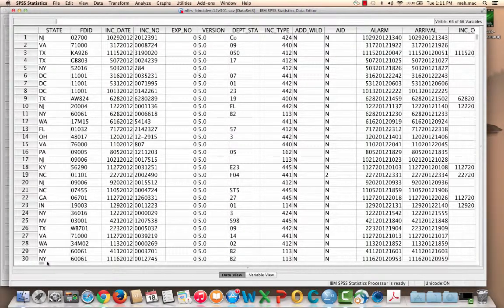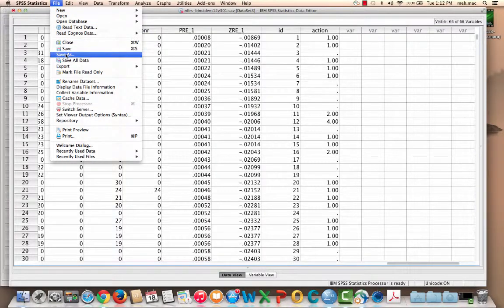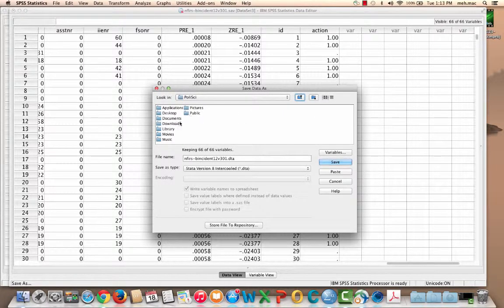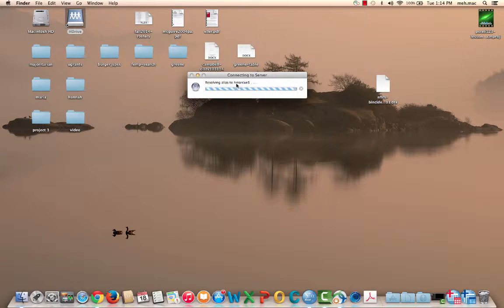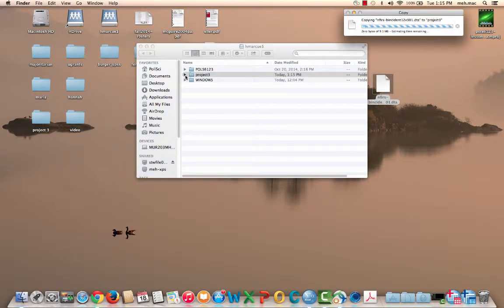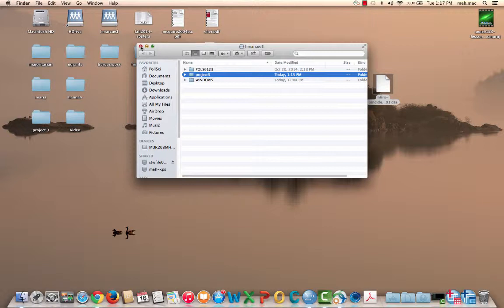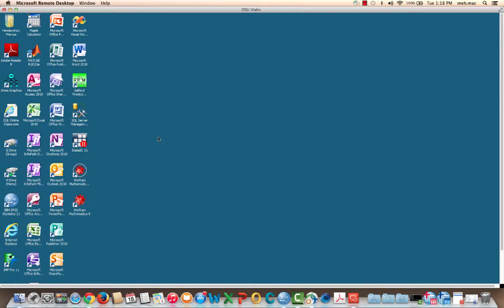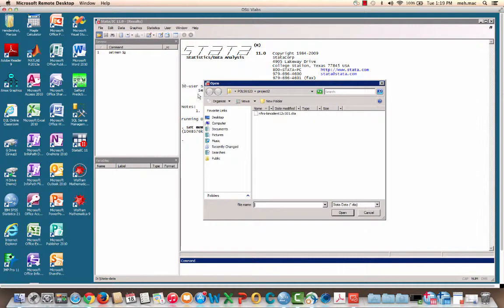pols6123-lesson301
Transferring data from SPSS into Stata